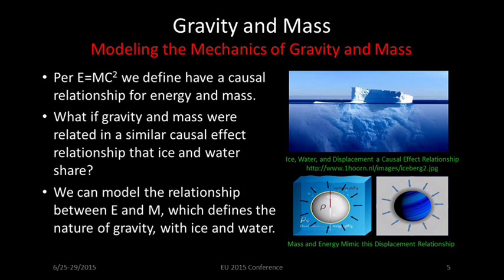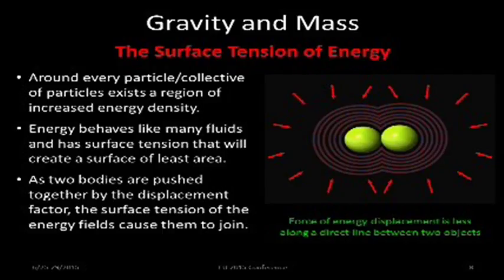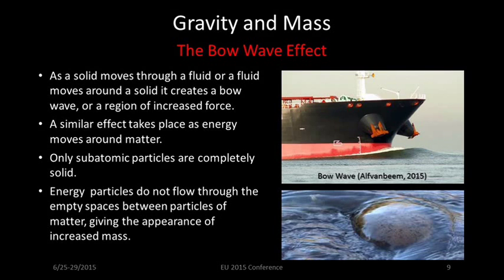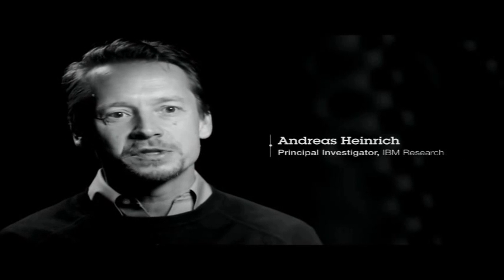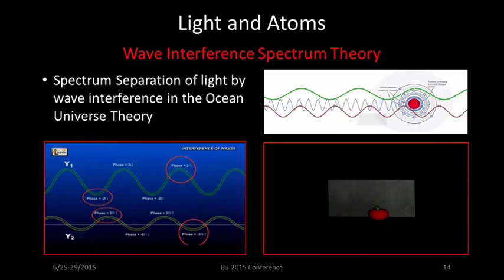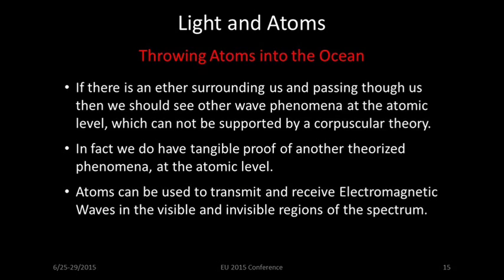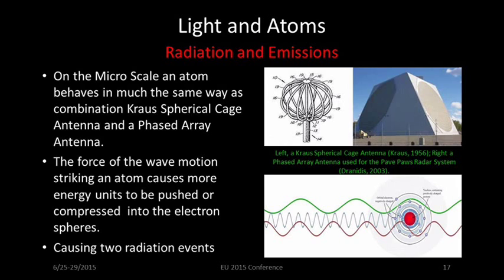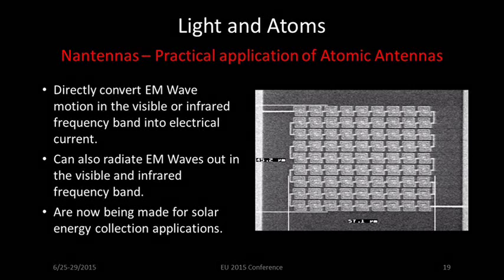The Ocean Universe Theory - Presentation Part 3 of 4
In this section of the Ocean Universe Theory, we will answer the question once in fall all if light is a wave or particle and present actual photographic evidence of a single wave crest of light moving through the either.  We look at the fundamental processes of ether that create gravity, and how it is gravity that underlies the strong and weak nuclear forces, rather then charge attraction.